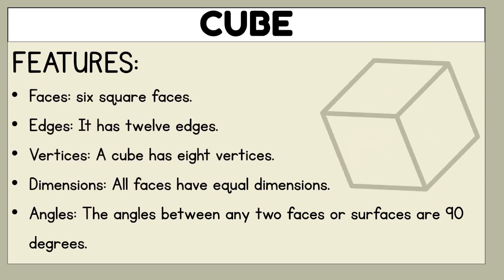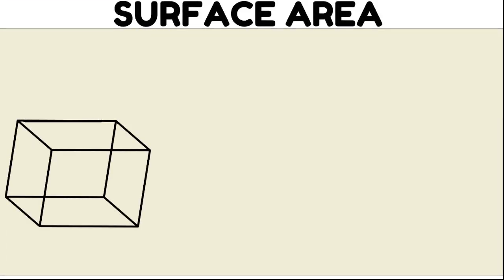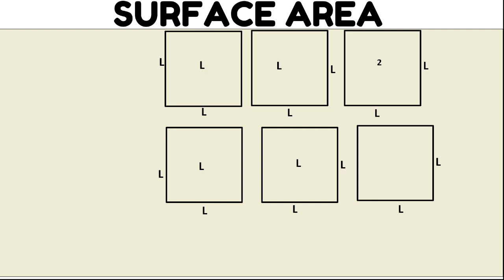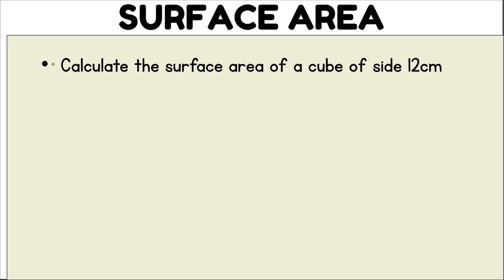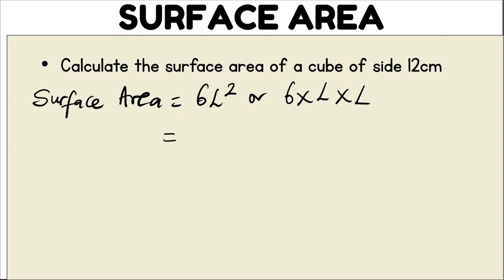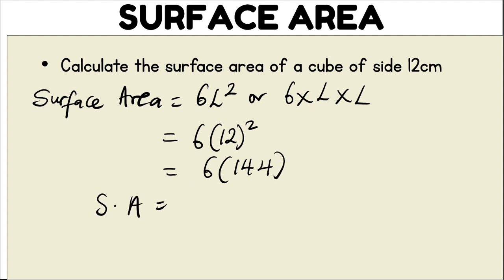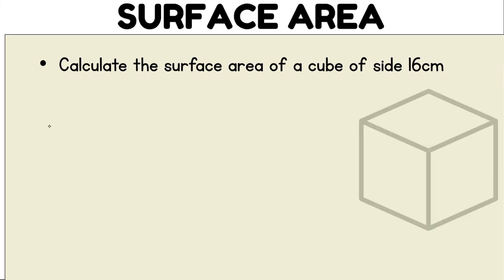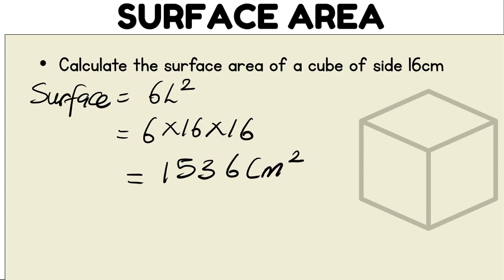Mastering Surface Area: Solving the surface area of Cube or Square Prism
Learn how to quickly and easily calculate the surface area of a cube or square prism with step-by-step explanations.

🚀 In this lesson, you’ll learn:
✅ The simple formula for surface area of a cube
✅ How to find the surface area of a square prism